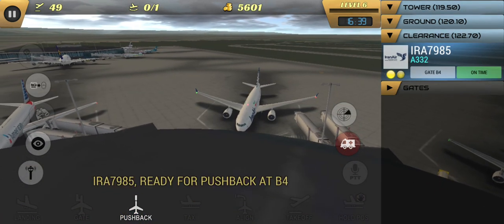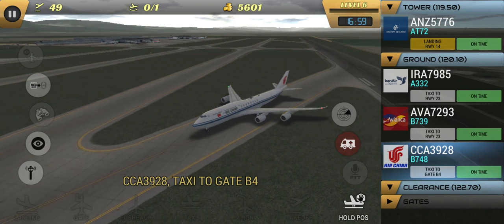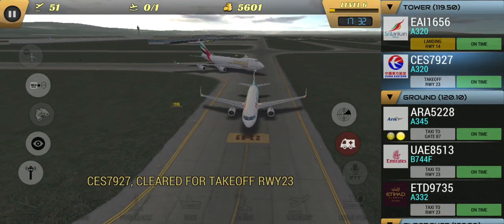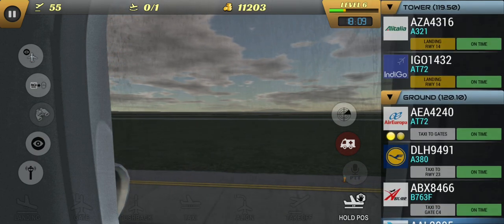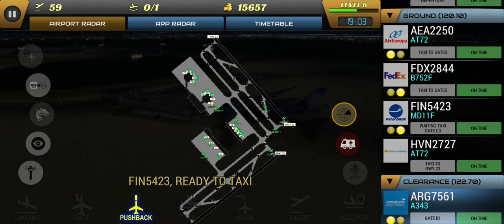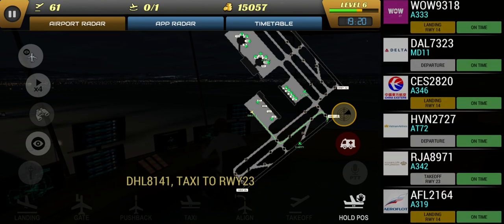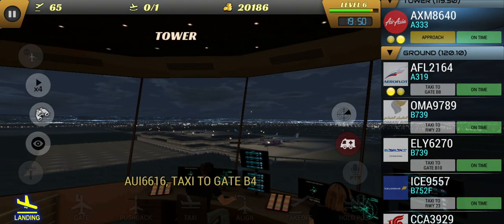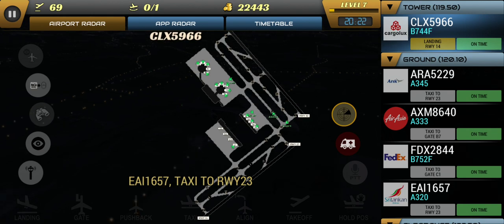Unmatched Air Traffic Control - Springbrook International - Level 6